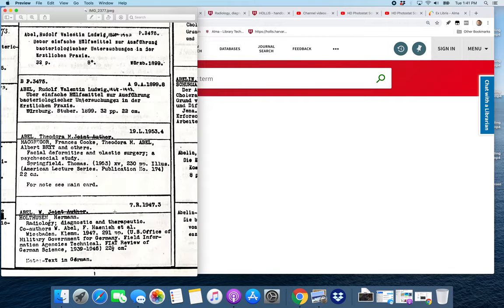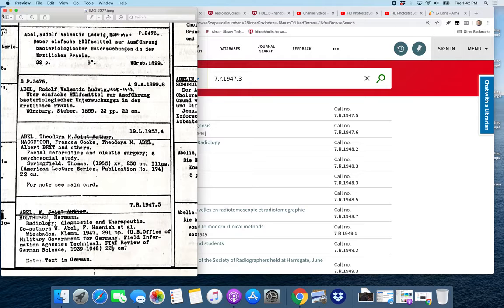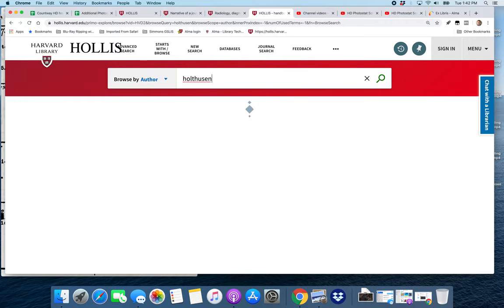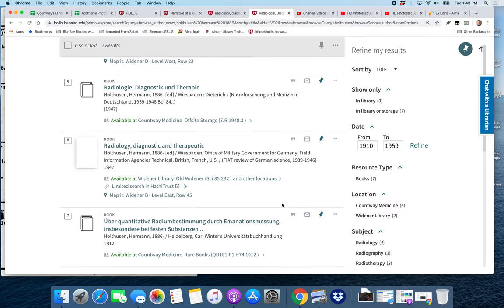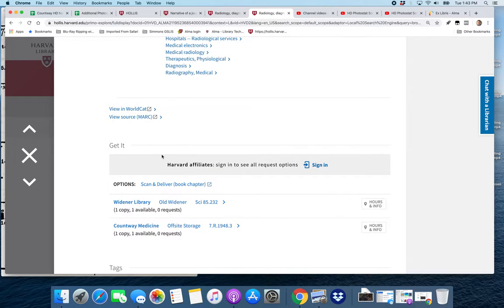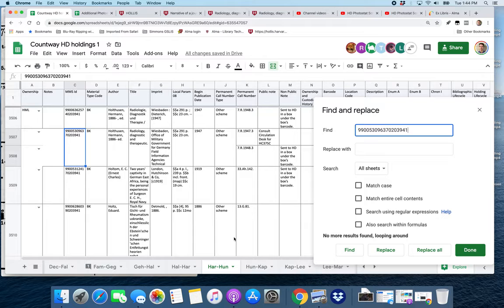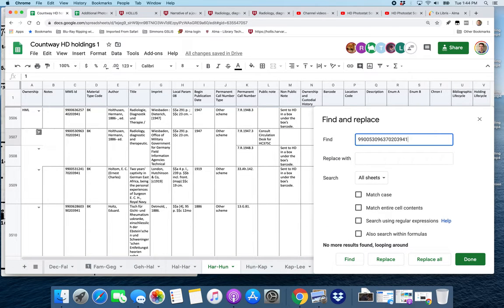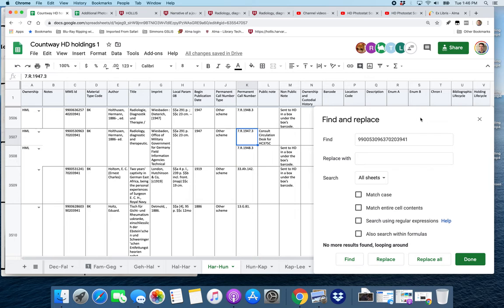HD Photostat Screencast 7: Suppressed records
This screencast discusses the variety of ways of finding records not visible in HOLLIS.